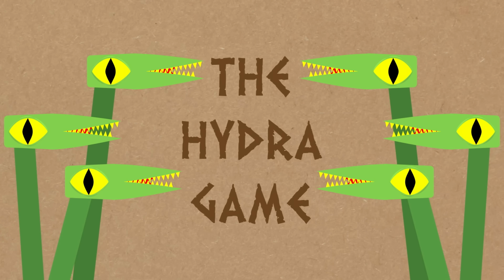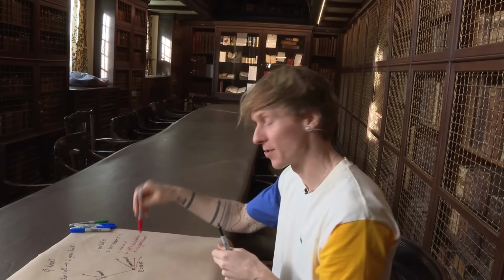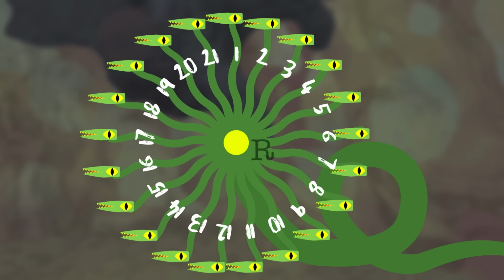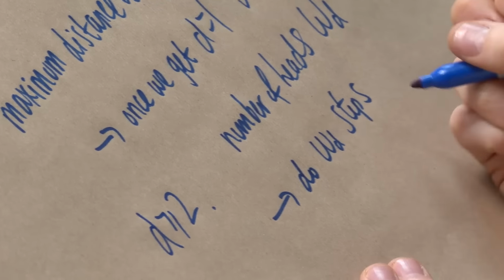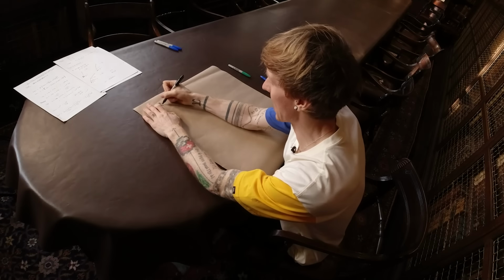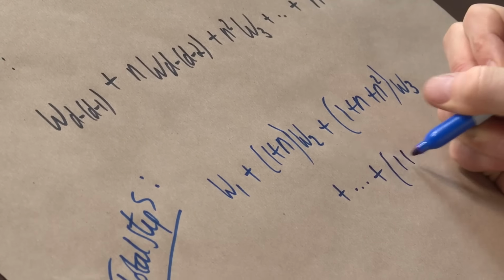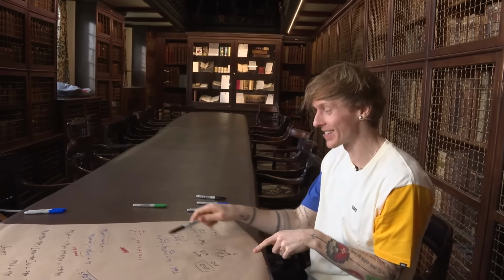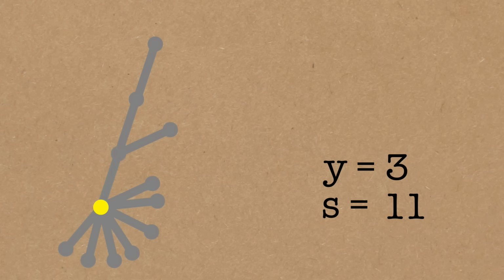The Hydra Game - Numberphile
Tom Crawford's website, with links to his work and other outreach

Tom Crawford is based at University of Oxford as Early Career Teaching and Outreach Fellow at St Edmund Hall and Public Engagement Lead at the Oxford University Department for Continuing Education.

POST-PUBLICATION NOTE: Have seen a number of people saying the 4 case should be 1,114,111 rather than 983,038 - I'm not qualified to comment but you can read some discussion and coding

We're also supported by the Simons Laufer Mathematical Sciences Institute (formerly MSRI)

Videos by Brady Haran. Animation by Pete McPartlan